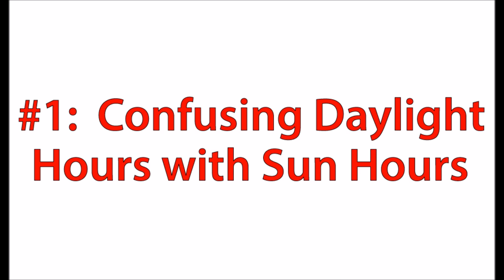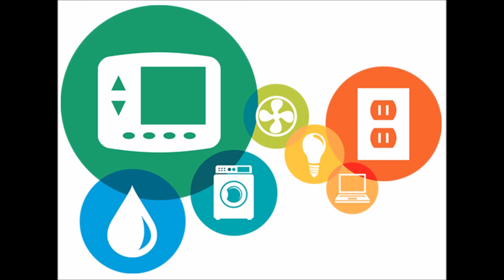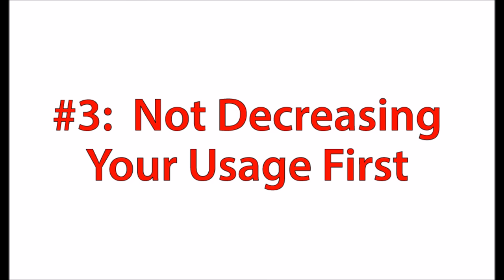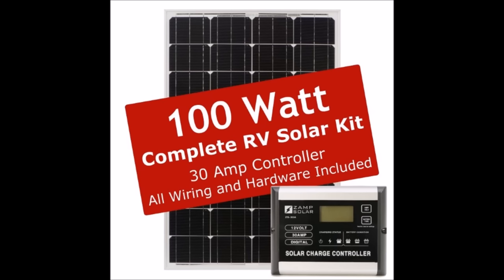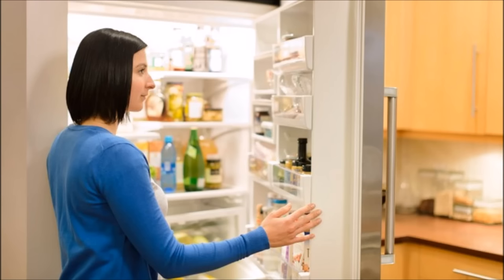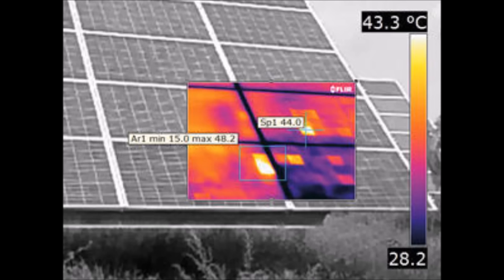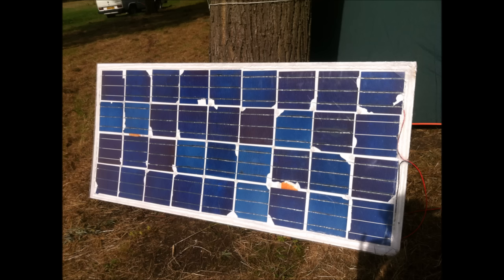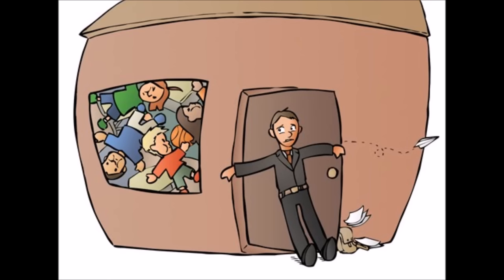Top 7 Mistakes Newbies Make Going Solar - Avoid These For Effective Power Harvesting From The Sun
People make these 7 mistakes over and over again when they decide to buy their first solar panel system. Learn from the thousands of people I have interacted with over the years and my own painful experiences learning the hard way.